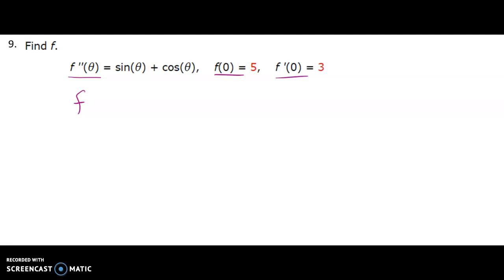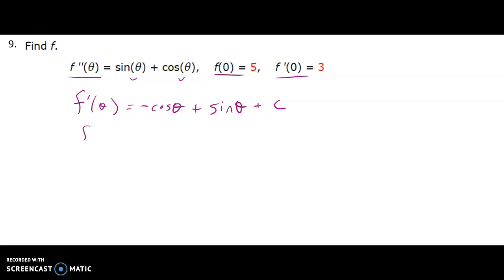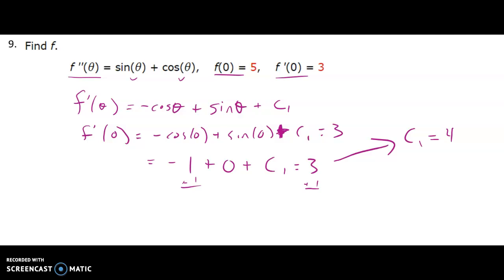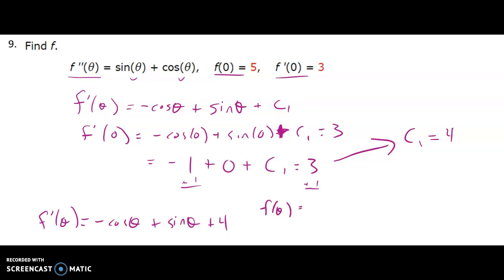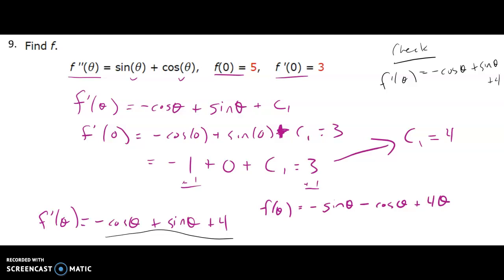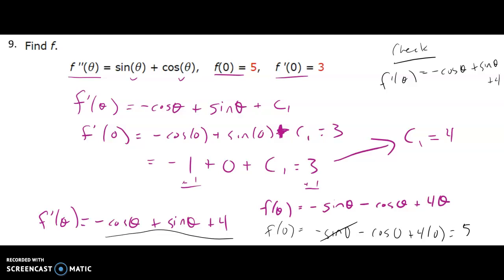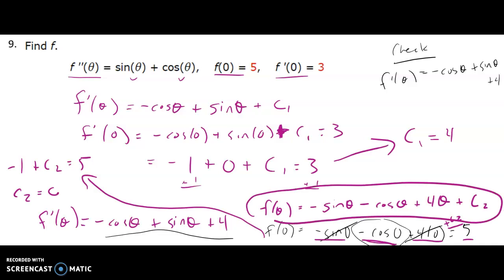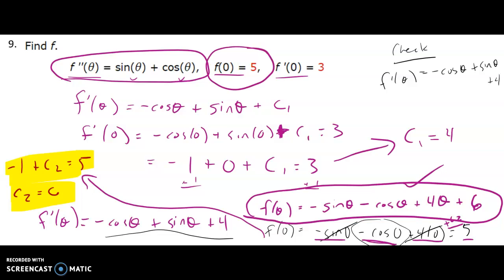Calculus 1- Initial condition problem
basic differential equation